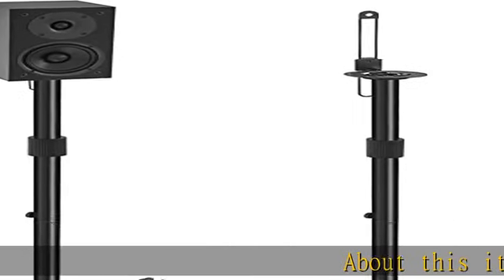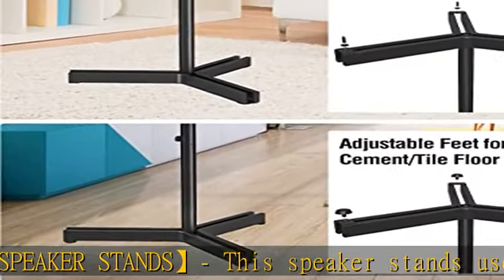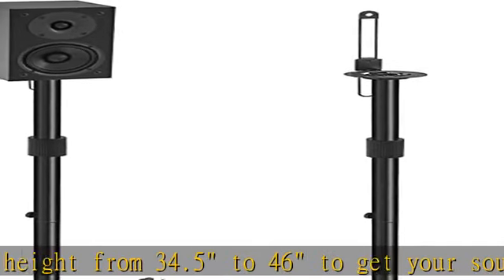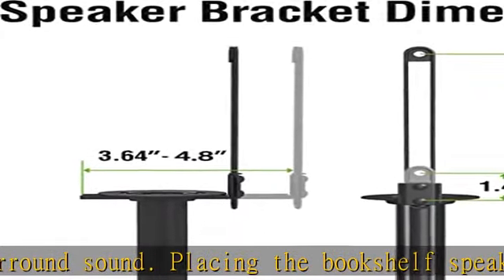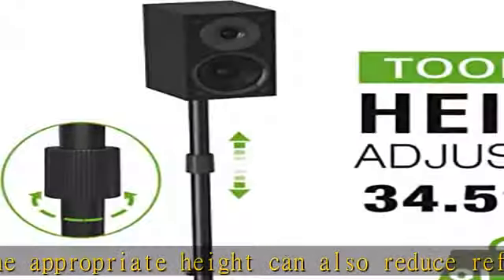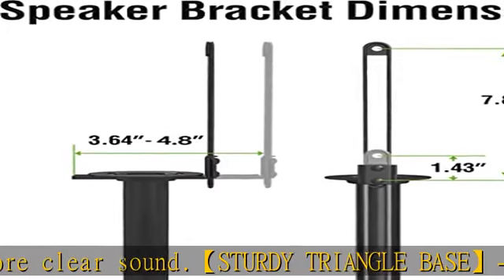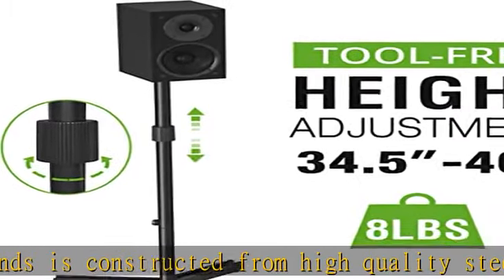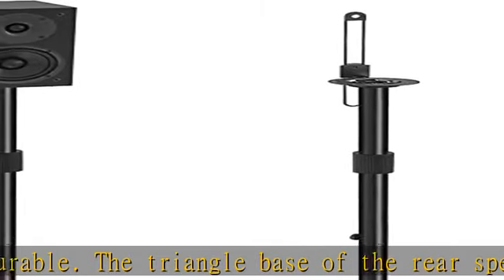Universal Speaker Stands - Height Adjustable Extend 34" to 46" for Satellite Speakers and Small Boo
Universal Speaker Stands - Height Adjustable Extend 34" to 46" for Satellite Speakers and Small Bookshelf Speakers up to 8 lbs Per Stand, 1 Pair Floor Stand for Sony Vizio Bose JBL Yamaha